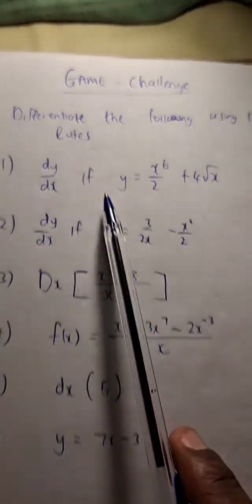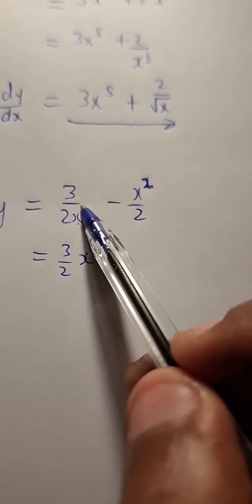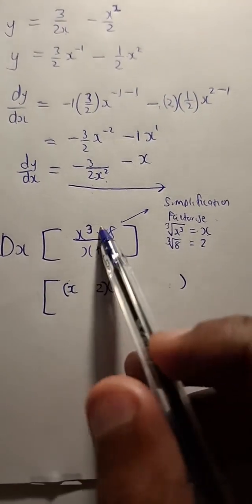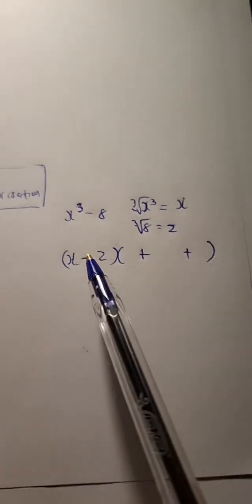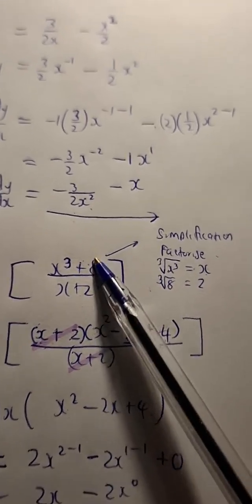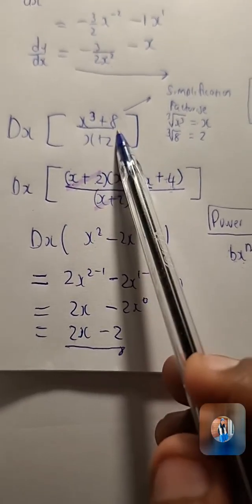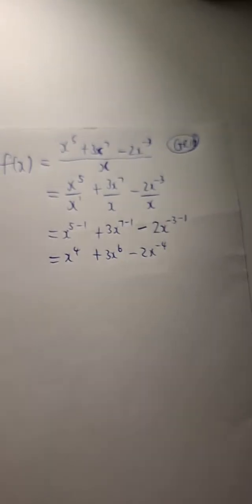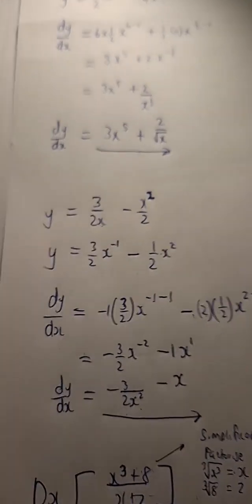Grade 12 Calculus Differentiation Rules (Game Challenge Solved)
A follow up live session from the first session where we do the solutions to the problems that we had.  Enjoy..